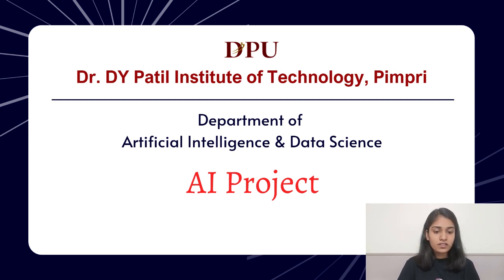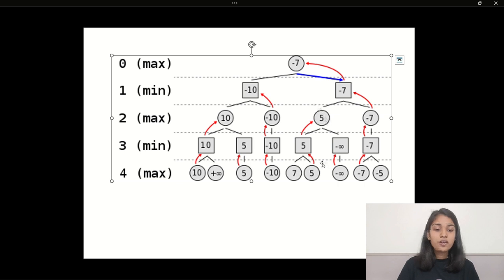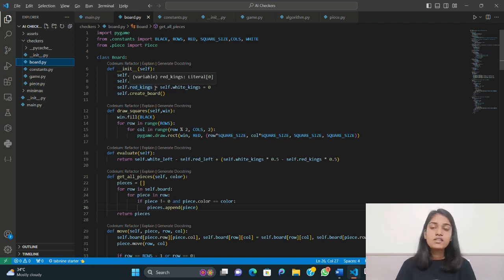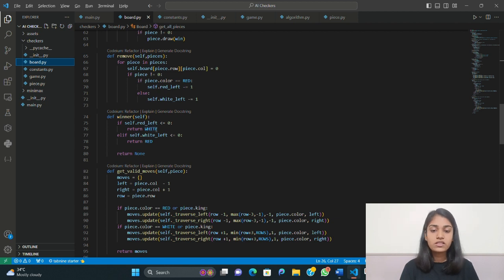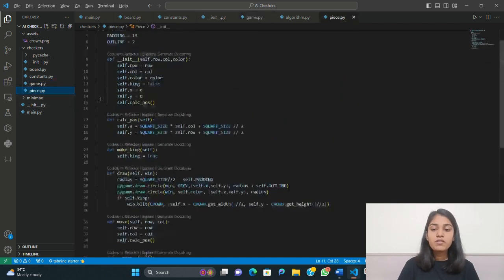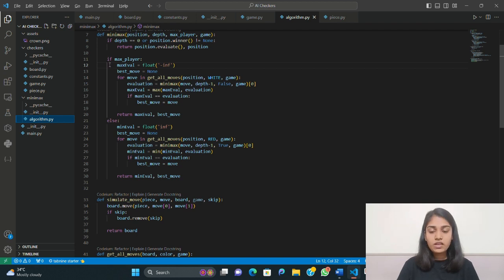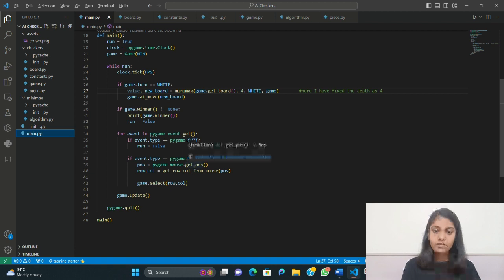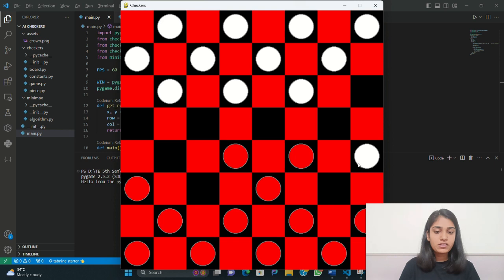Checkers Game Using MiniMax Algorithm [AI Project(TE AI&DS B 09)]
Hello Everyone! This is my Project Of Artificial Intelligence on Checkers Game Implementation using MiniMax Algorithm In Python. The GitHub code link for the project is given below: